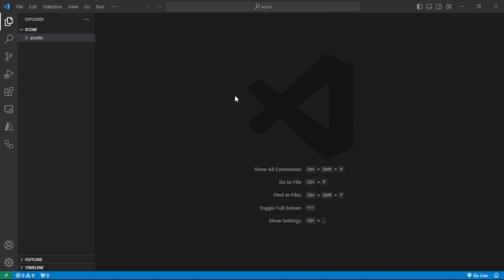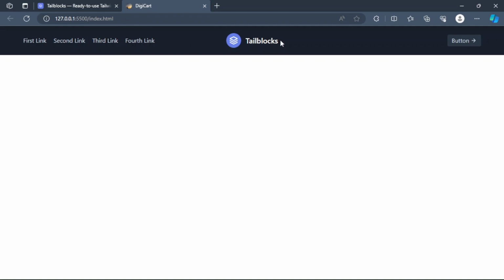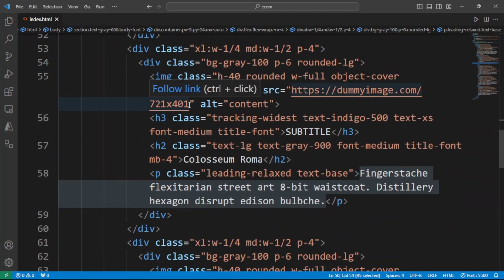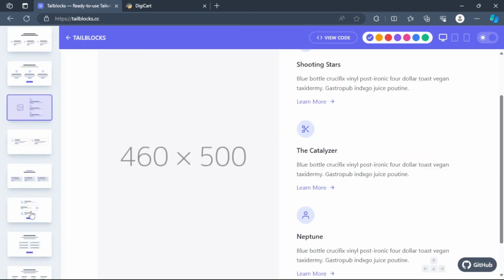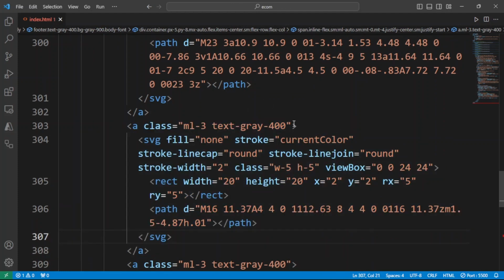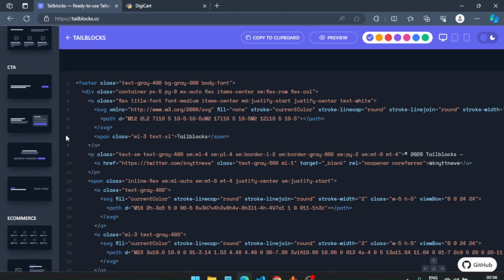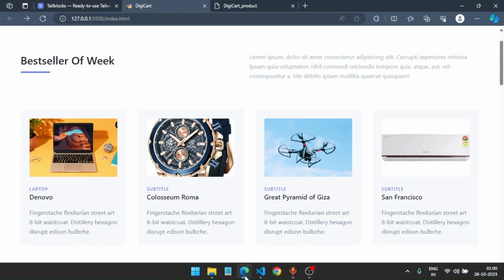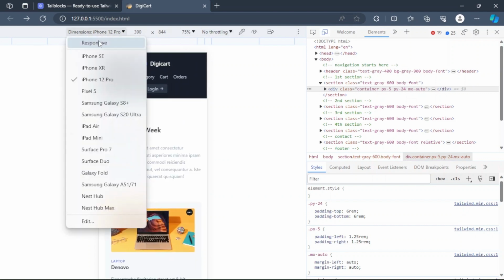Building a Fully Responsive Ecommerce Website with Tailblocks: Easy and Stylish Design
In today's tutorial, we'll guide you through the process of creating a sleek and fully responsive ecommerce website using Tailblocks, a powerful and intuitive UI component library. Whether you're a beginner or an experienced developer, this step-by-step guide will help you design a modern and user-friendly online store that adapts seamlessly to various devices and screen sizes.

🚀 What You'll Learn:

Introduction to Tailblocks: Discover the versatile UI components that Tailblocks offers to streamline your website design process.
Setting Up Your Development Environment: We'll walk you through the tools and software you need to get started.
Creating a Stunning Homepage: Learn how to design an eye-catching and responsive homepage layout that captures your visitors' attention.
Product Pages and Categories: Dive into creating product pages and categories, ensuring an effortless shopping experience for your customers.
Implementing a Smooth Checkout Process: Explore how to optimize the checkout flow, making it easy for users to complete their purchases.
Mobile-Friendly Design: Master the art of responsive design, ensuring your website looks and functions flawlessly on smartphones and tablets.
Adding Interactive Elements: Elevate your website with interactive features, such as sliders, modals, and animations, enhancing user engagement.
Optimizing for Performance: Discover techniques to optimize your website's loading speed and overall performance, providing a seamless browsing experience.

By the end of this tutorial, you'll have the knowledge and confidence to create your own fully responsive ecommerce website using Tailblocks. Don't miss out on this opportunity to enhance your web development skills and create stunning online stores that stand out in the digital landscape.